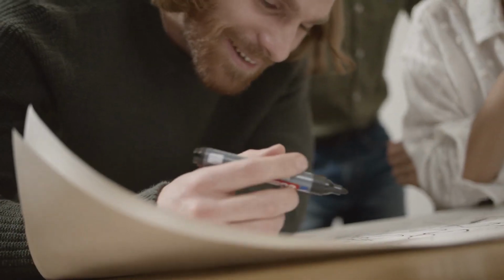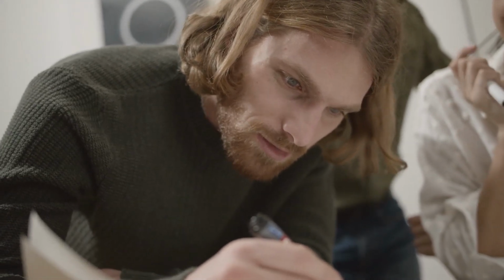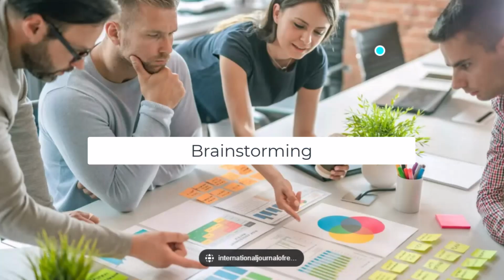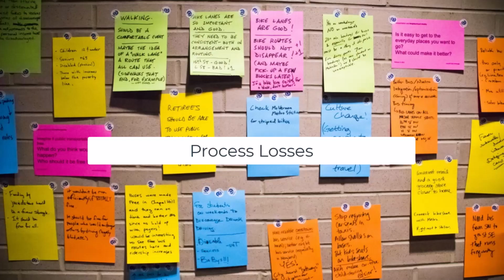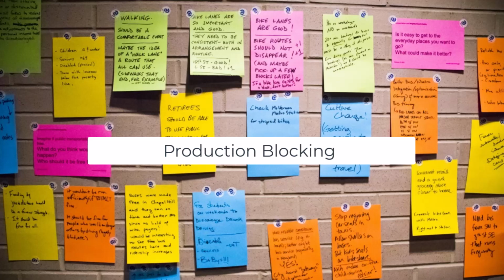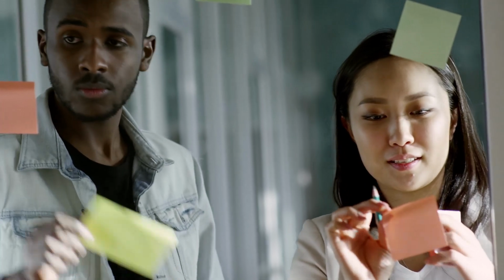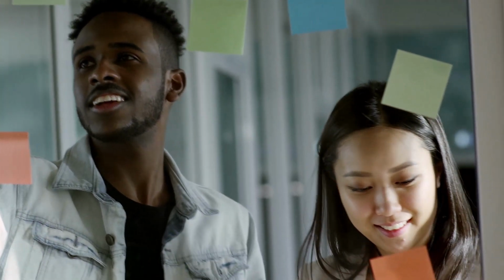Group Dynamics - Lecture 10 - Part 5 - Brainwriting & Brainstorming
Groups can enhance creativity through brainwriting & brainstorming. Facilitators should lead, encourage quantity over quality, and use electronic tools for effective idea generation.

References:
Hsu, C-C., & Sandford, B. A. (2007). The Delphi technique: Making sense of consensus. Practical Assessment, Research & Evaluation, 12(10), 1-8.
Isaksen, S. G., & Gaulin, J. P. (2005). A reexamination of brainstorming research: Implications for research and practice. Gifted Child Quarterly, 49(4), 315-329.
Kramer, T. J., Fleming, G. P., & Mannis, S. M. (2001). Improving face-to-face brainstorming through modeling and facilitation. Small Group Research, 32, 533–557.
Linsey J. S., & Becker, B. (2011). Effectiveness of brainwriting techniques: Comparing nominal groups to real teams. In T. Taura & Y. Nagai (Eds.), Design Creativity 2010 (pp. 165-171). London: Springer.
Nunamaker, J. F., Briggs, R. O., Mittleman, D. D., Vogel, D. R., & Balthazard, P. A. (1997). Lessons from a dozen years of group support systems research: A discussion of lab and field findings. Journal of Management Information Systems, 13, 163–207.
Offner, A. K., Kramer, T. J., & Winter, J. P. (1996). The effects of facilitation, recording, and pauses on group brainstorming. Small Group Research, 27, 283–298.
Osborn, A. F. (1953). Applied imagination: Principles and procedures of creative thinking. New York: Charles Scribner’s Sons.
Oxley, N. L., Dzindolet, M. T., & Paulus, P. B. (1996). The effects of facilitators on the performance of brainstorming groups. Journal of Social Behavior and Personality, 11, 633–646.